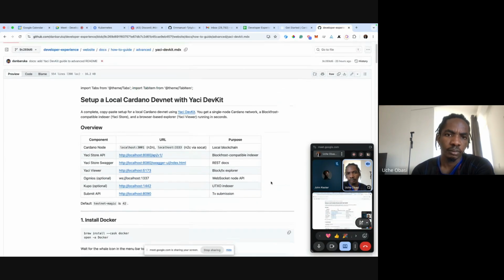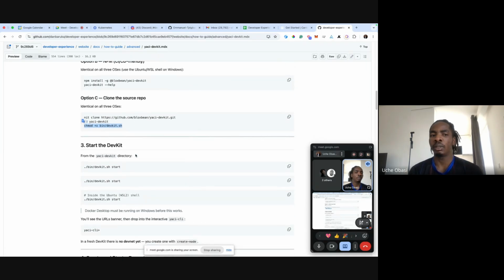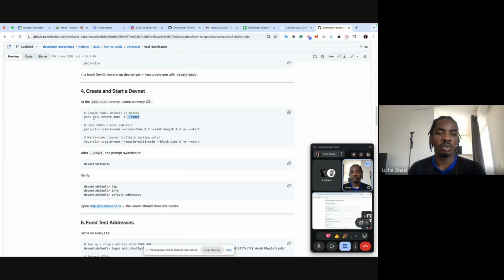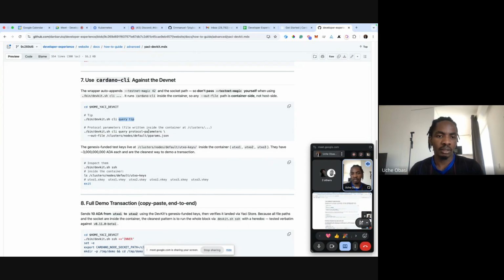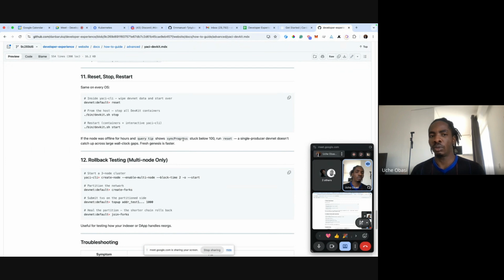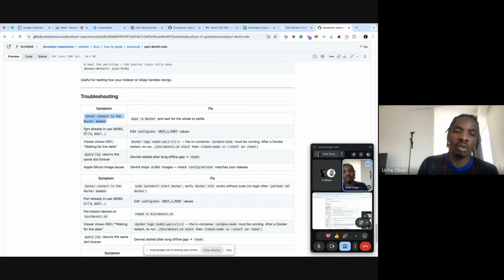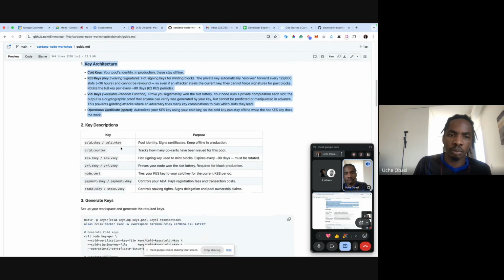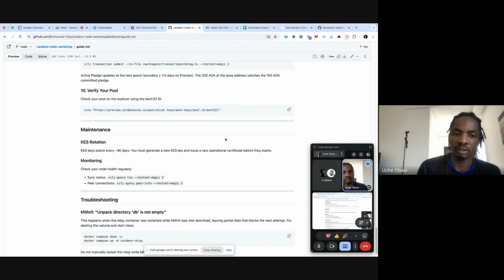Developer Experience WG May 20, 2026 Recording